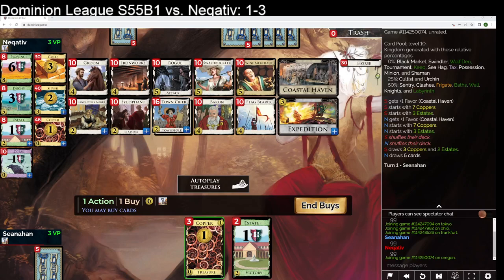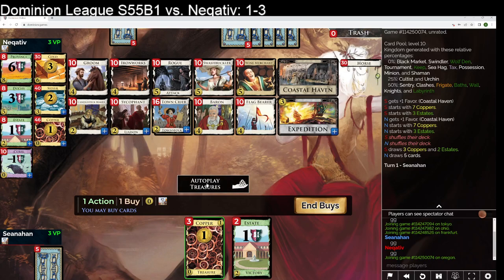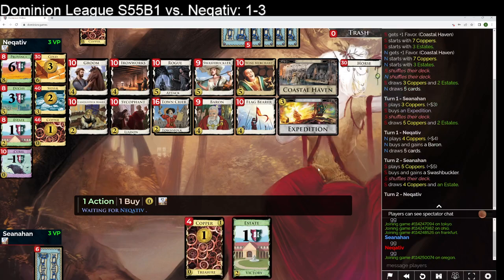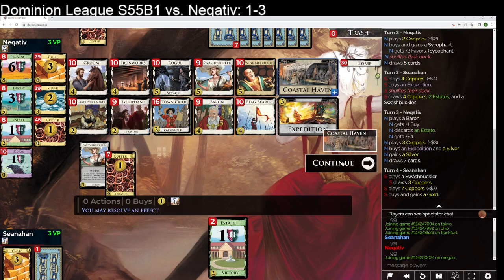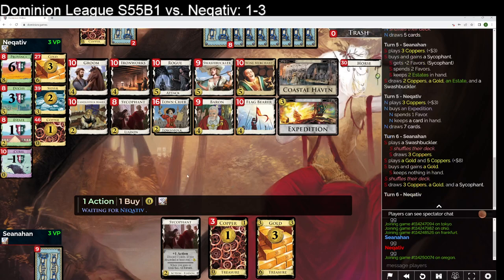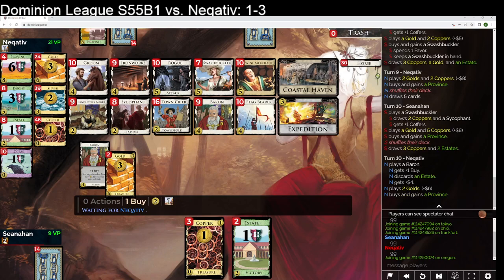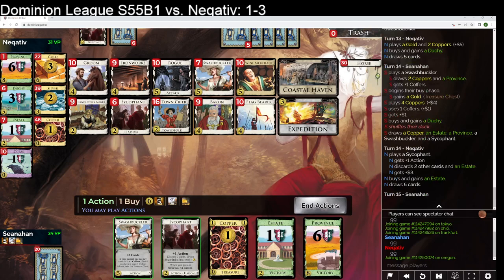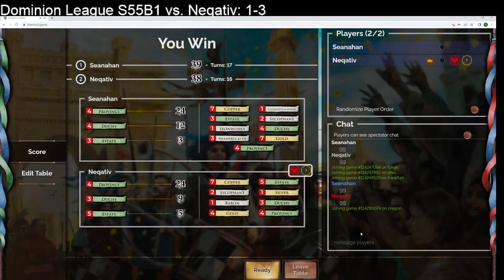Dominion League S55B1 vs. Neqativ Game 5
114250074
Baron, Candlestick Maker, Coastal Haven, Expedition, Flag Bearer, Groom, Ironworks, No Colonies, No Shelters, Rogue, Swashbuckler, Sycophant, Townsfolk, Wine Merchant